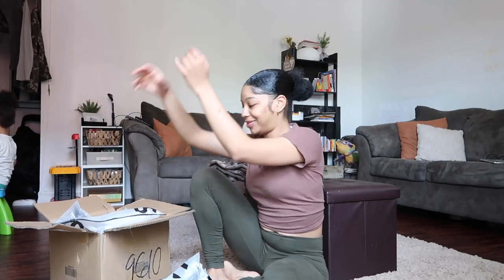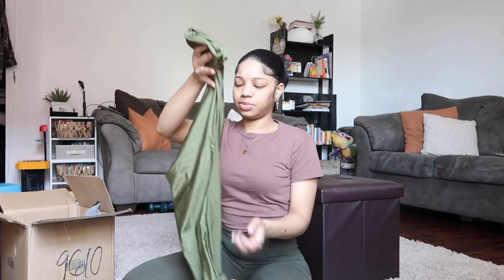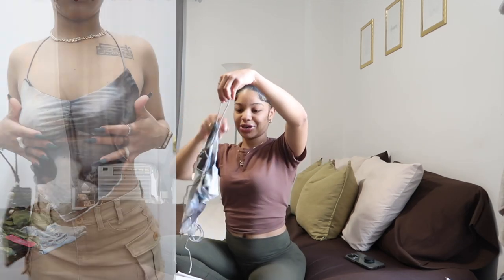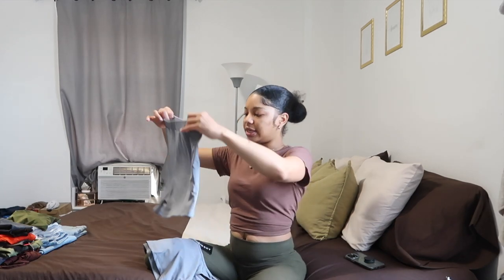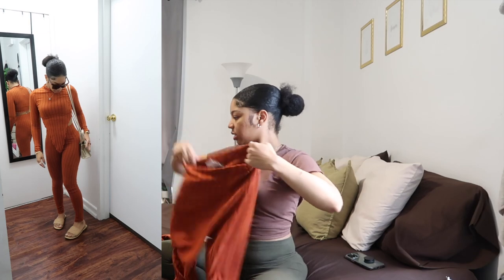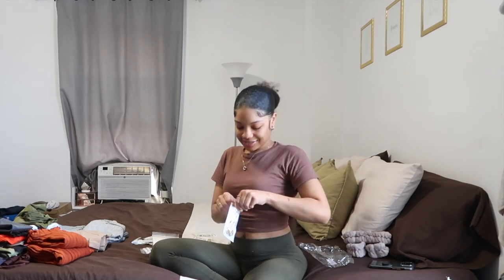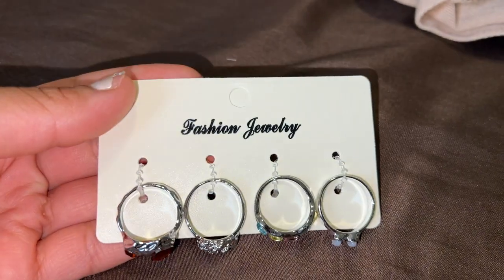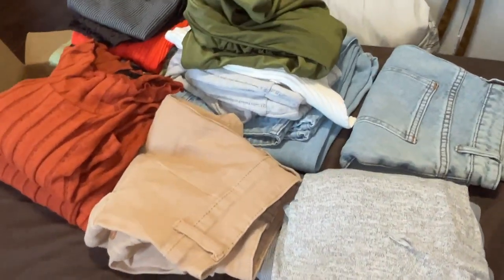SOFT GIRL LOOKBOOK | SHEIN TRY ON HAUL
SHEIN HAUL ITEMS